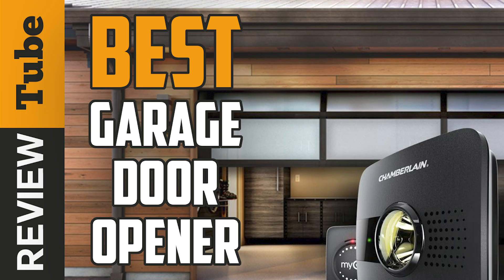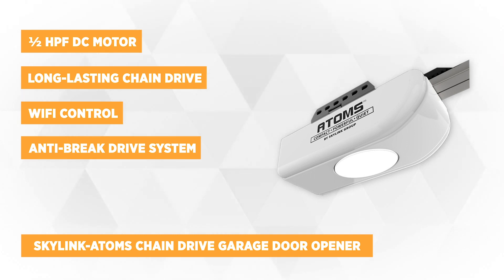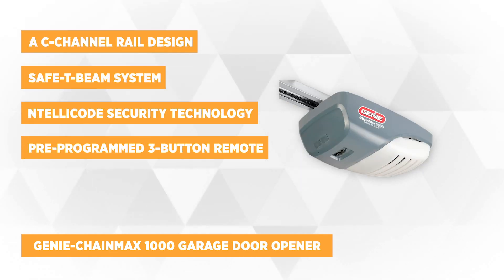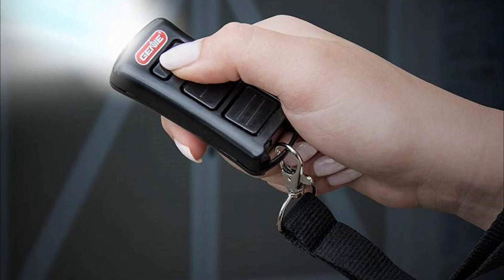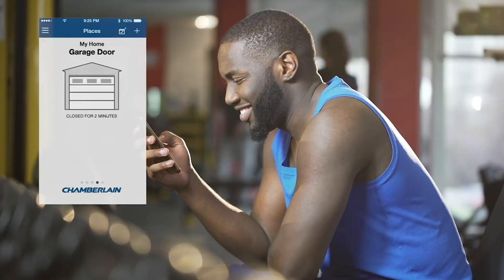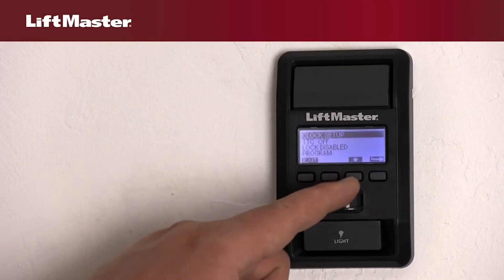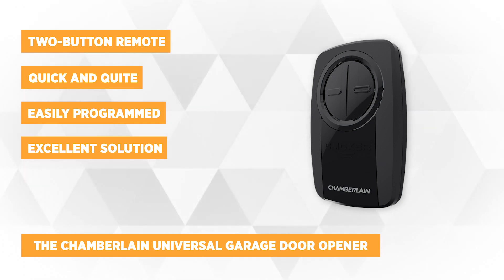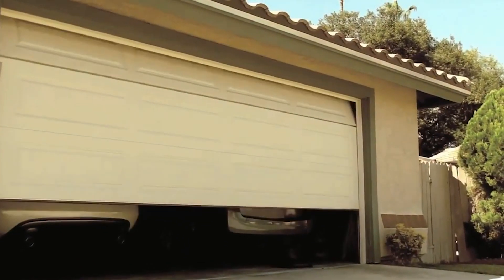✅Garage Door Opener: Best Garage Door Opener (Buying Guide)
Garage Door Opener: Our trained experts have spent days researching the best Garage Door Openers:

To save you both time and money, we’ve narrowed down to some of the best Garage Door Openers.
Check out an in-depth review of the best Garage Door Opener.

In this video, we make new research on the top best Garage Door Openers.
This is the best Garage Door Opener review.
Best time for buying your new Garage Door Opener

Garage Door Opener
Best Garage Door Opener
 Garage Door Openers